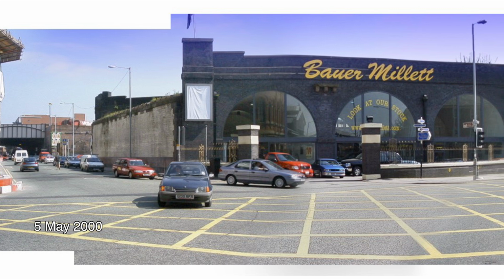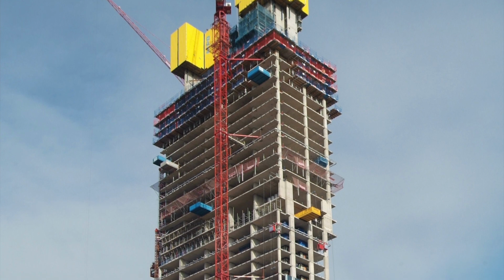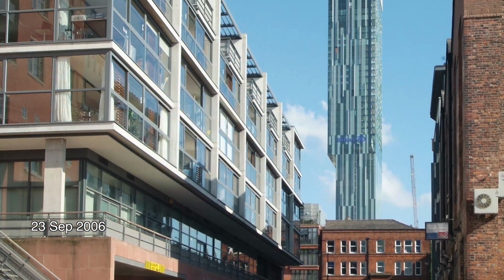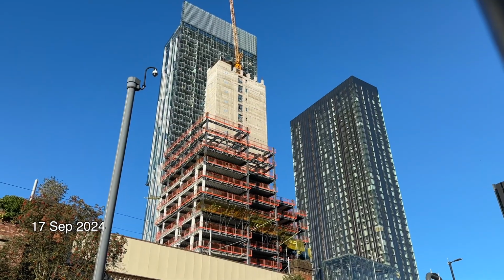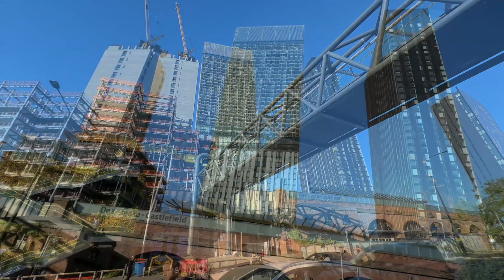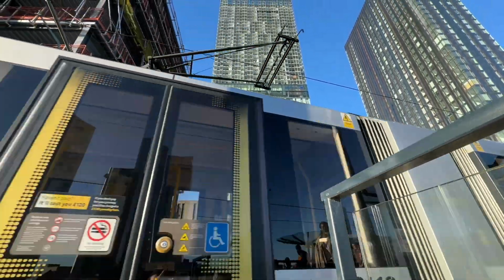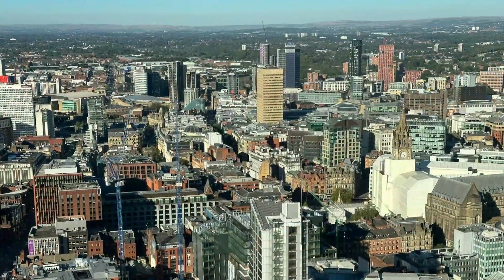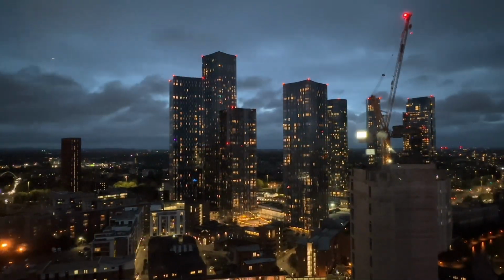BIRTH OF THE “BABY” | How The Manchester Building Boom’s Firstborn Tower Got Built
Two decades ago, a new tall building was commenced construction. It was the firstborn of many tall towers that have followed in recent years, that led to the Deansgate Square towers, Viadux One and Vista River Gardens and more.

In this video I present my photos tracking the construction of the Beetham Hilton Tower from late 2004 until its completion in 2006. I took the photos following on from my old Eyewitness in Manchester website, in which I documented the reconstruction of Manchester after the IRA bomb in 1996.

Through my photos, each one carefully documented and carrying the date of capture, we can see the Hilton Tower taking shape until it looked more or less like a finished building in late 2006.  We also take a look at the views from the roof of the building which I took in February 2006. From photos taken on a sunny February day I assembled the gigantic Manchester Mega-Photo collage, which was exhibited at Urbis from July 2008 to April 2009.

Finally we take a look at the building today, monitoring new buildings going up nearby, partially obscuring views from the tower.

Many thanks to Tom Daly for his help in making this video and for the use of his excellent photos of the sunset over Salford.